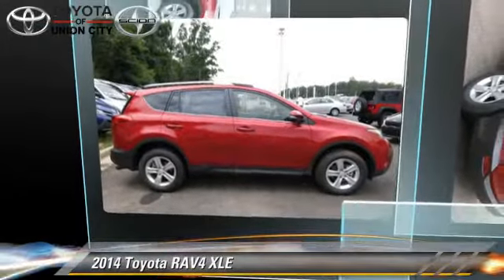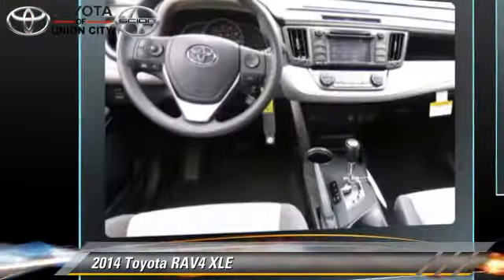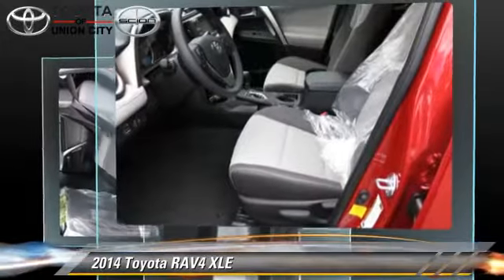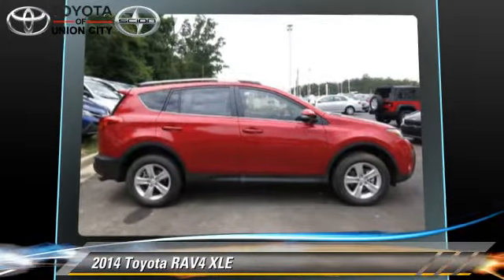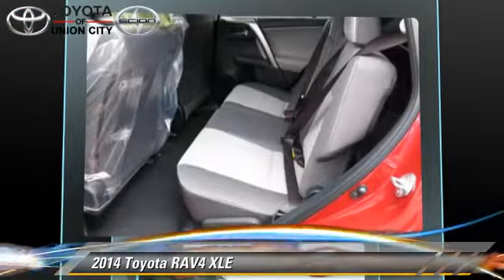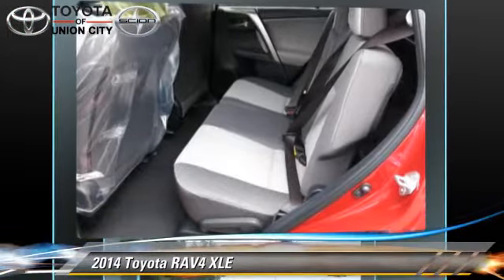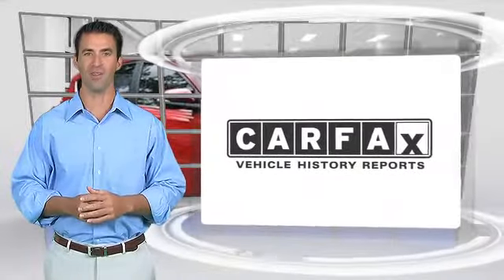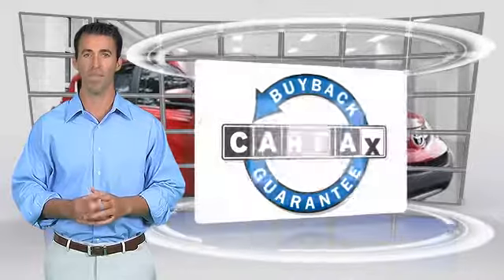Toyota of Union City, Union City GA 30291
4115 Jonesboro Road Union City GA 30291

[DFIN:3:3041403:I:2682:9FCD11CD:88c9197d470438d7be3c9587cacaeecb]